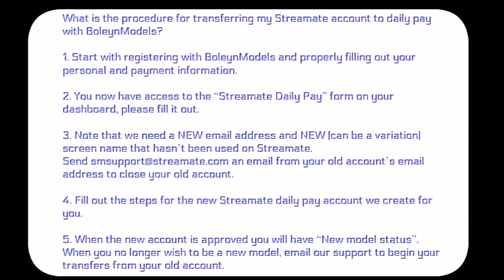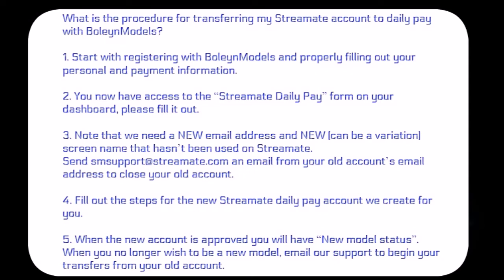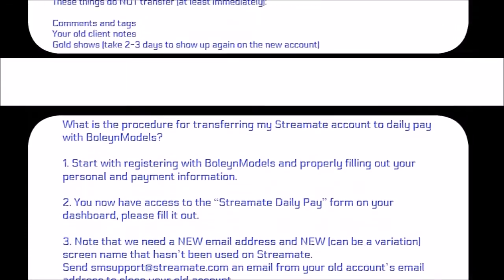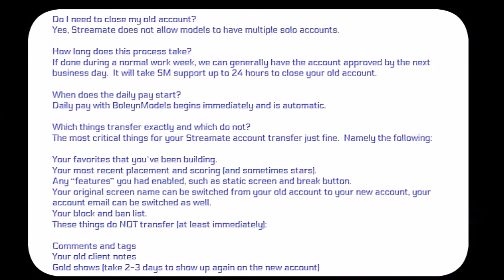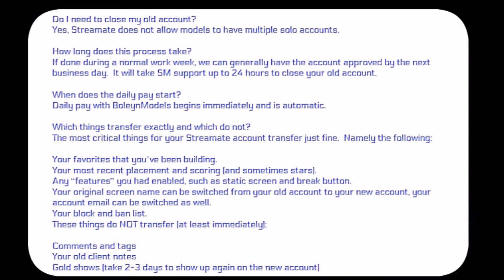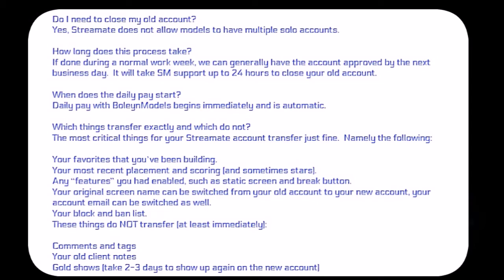Streamate Placement Explained By Boleyn Models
The Mystery Surrounding Streamate Traffic Explained By BoleynModels for the detailed article visit our